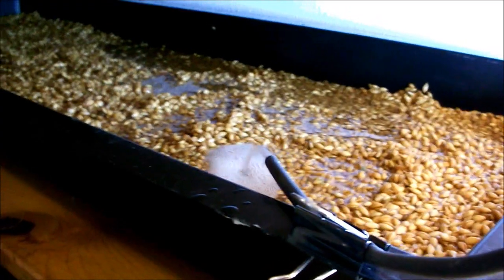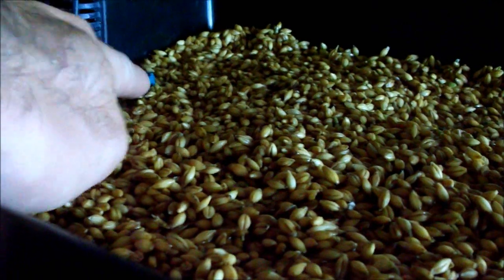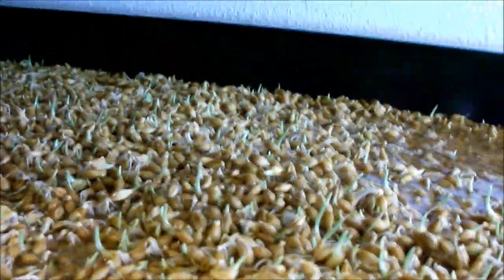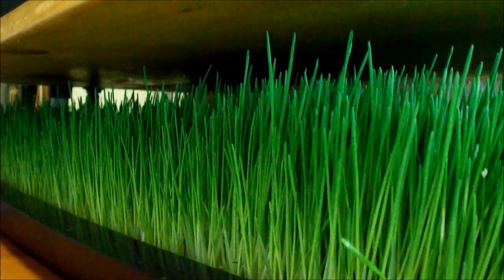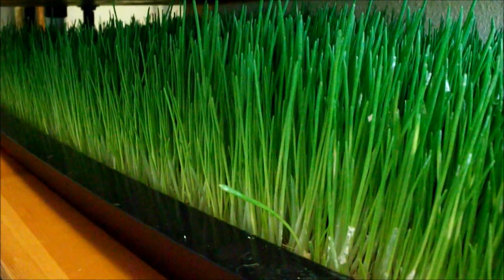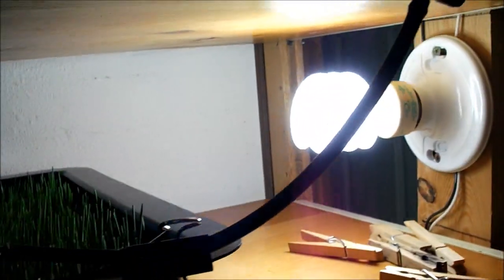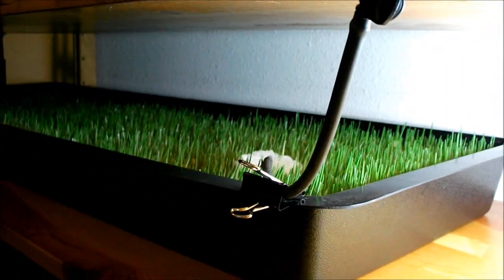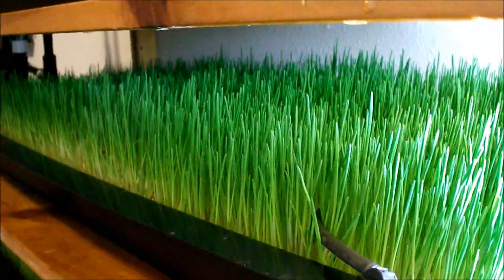Barley Fodder Trials - New Flood and Drain trays installed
In our continuing trial of Barley Fodder Mat production as an alternative livestock feed for our herd of alpacas, we've installed the next phase of the growing system: the flood and drain trays.
Phase 2 of our trials now upgrades our approach to trays more suitable for producing a barely fodder mat.  This is a video that gives a quick tour of the new system we are trialing.
If you'd like to visit us or book a stay, please visit our

UPDATE! We now offer these trays for sale!